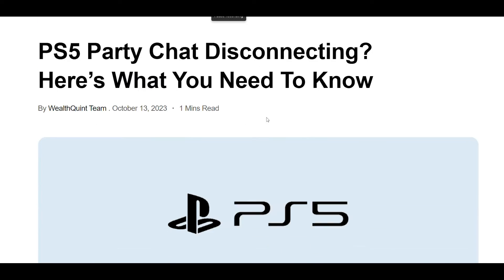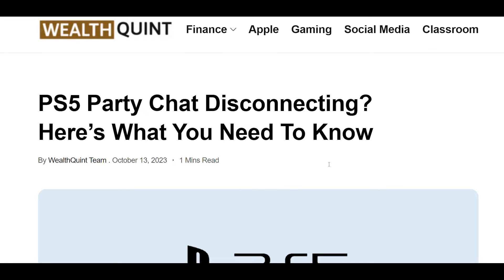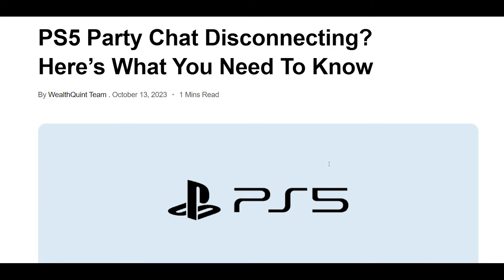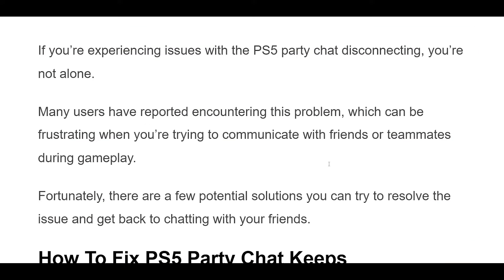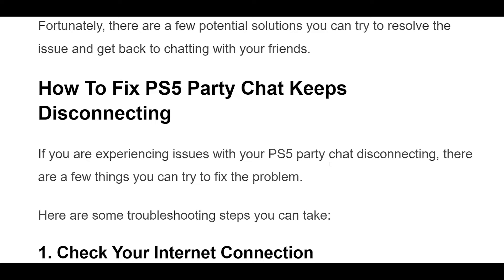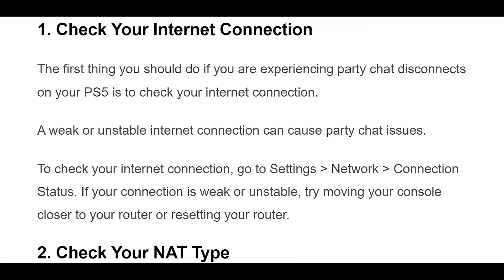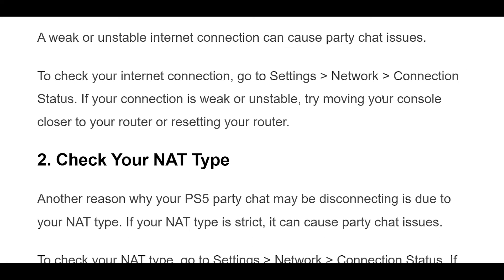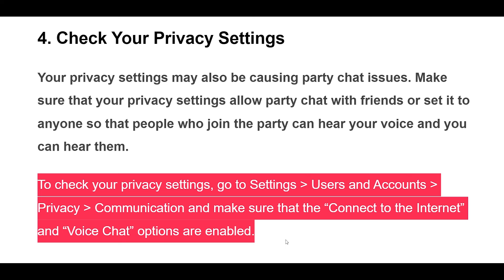PS5 Party Chat Disconnecting Here’s What You Need To Know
If you’re experiencing issues with the PS5 party chat disconnecting, you’re not alone.
Many users have reported encountering this problem, which can be frustrating when you’re trying to communicate with friends or teammates during gameplay.

00:00 introduction
01:30 How To Fix PS5 Party Chat Keeps Disconnecting
01:50 Check Your Internet Connection
02:20 Check Your NAT Type
02:30 Update Your PS5 Software
02:40 Check Your Privacy Settings